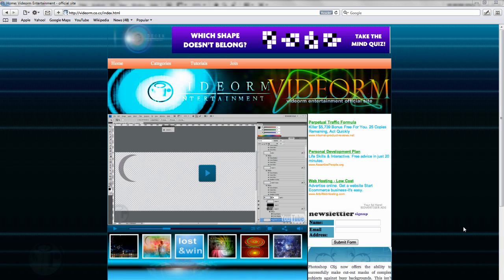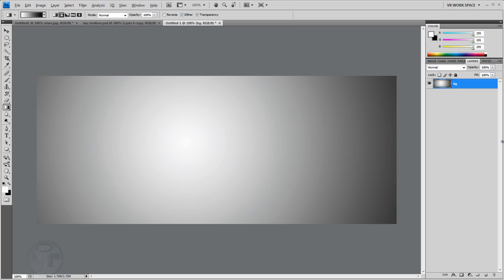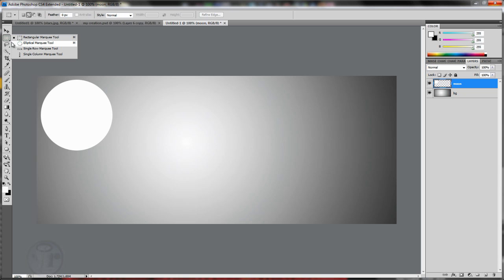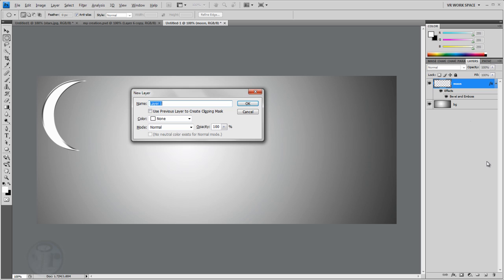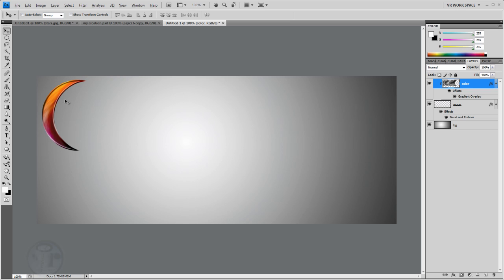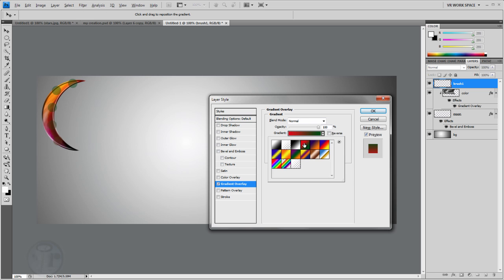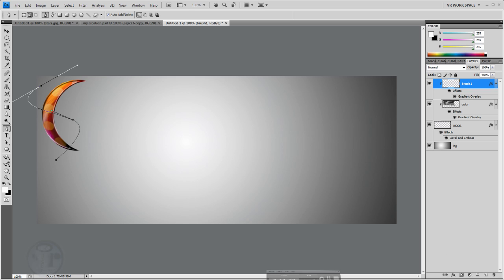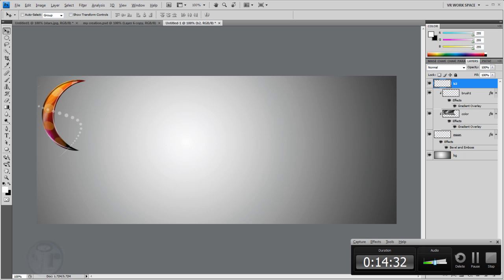Matte Painting Tutorial in Photoshop (1/2)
Matte Painting Tutorial in Photoshop (1/2).A video tutorial demonstrating some basic matte painting techniques for beginners. we going to take look of how you cam make moon and the second video we are going to see how we can finish up to get the final result that we are looking for.follow me on twitter ,subscribe i hate posting parts. mostly comment about the video really would like to help or get help from other by commenting .